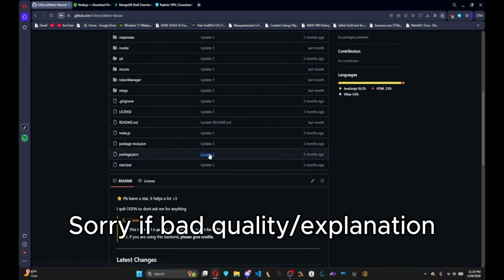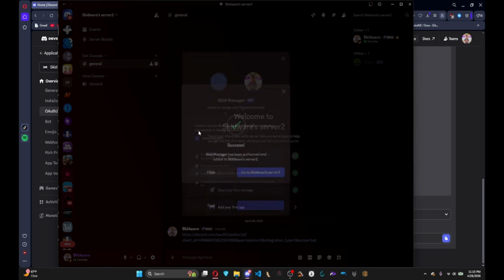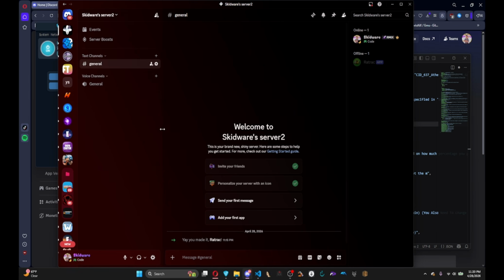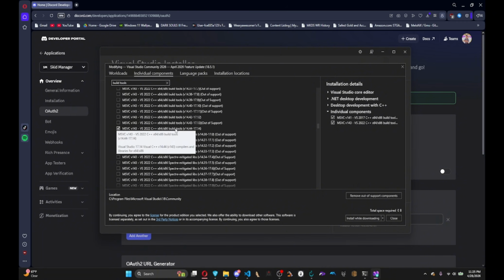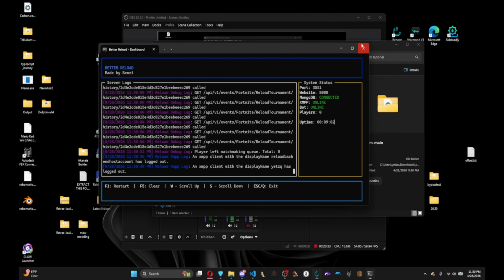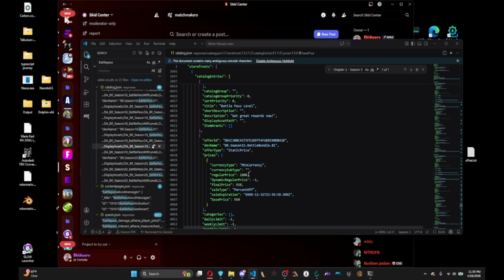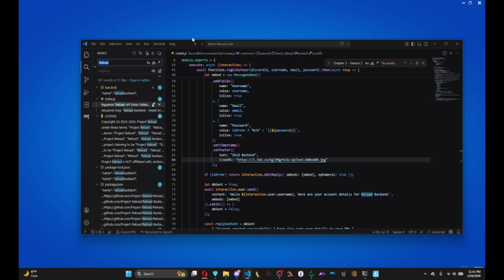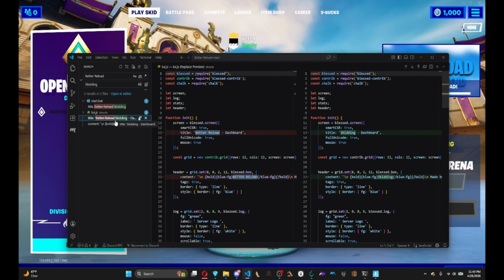How to make your own OGFN Project in 2026! (Part 1)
Hi sorry for the bad quality i forgot to turn on my mic presets for cleaner voice.